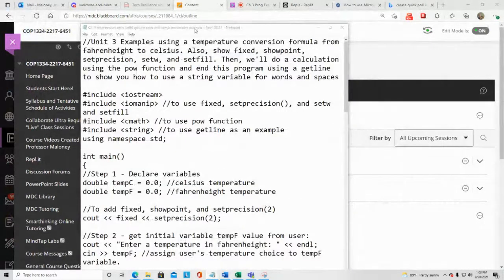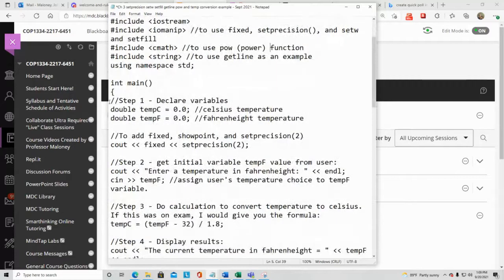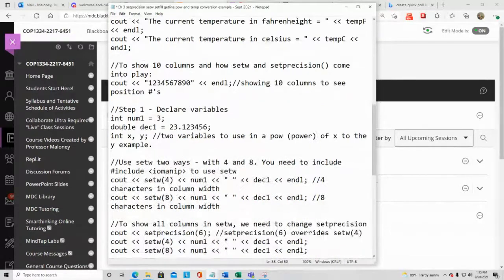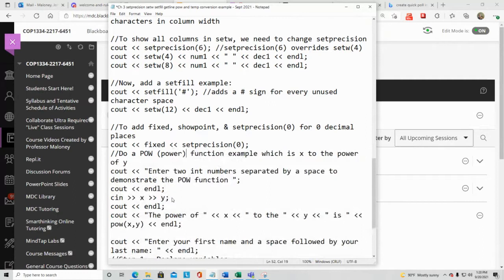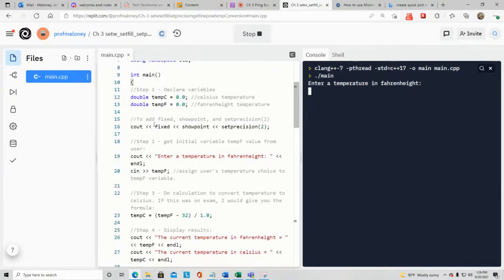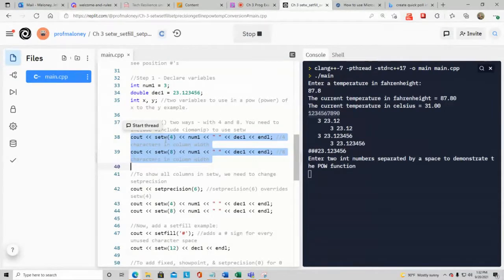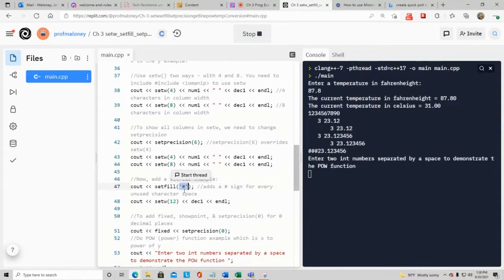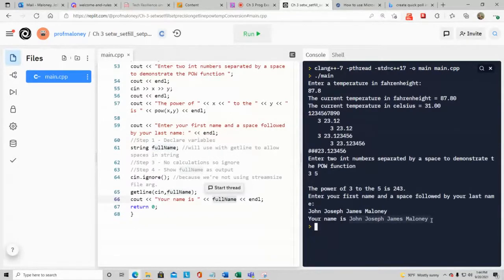Unit 3 Prog Ex using getline setw setfill pow function setprecision and more Prof Maloney